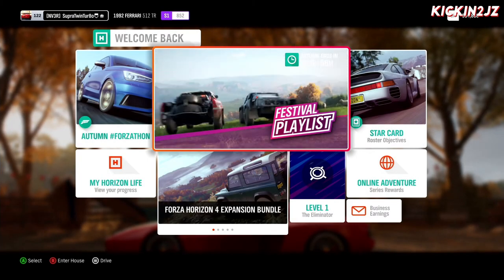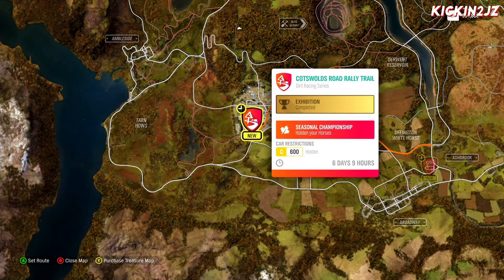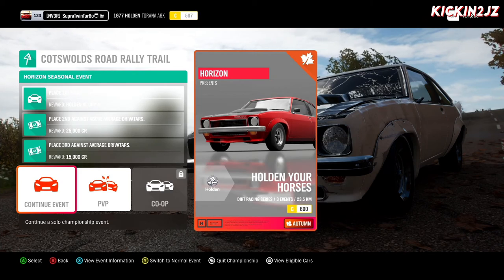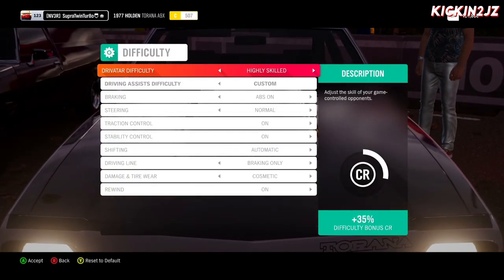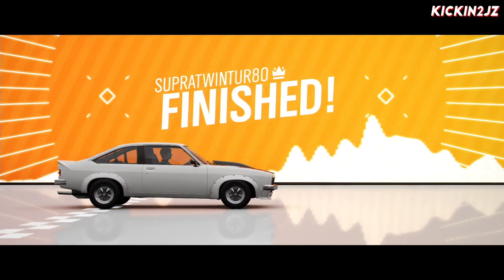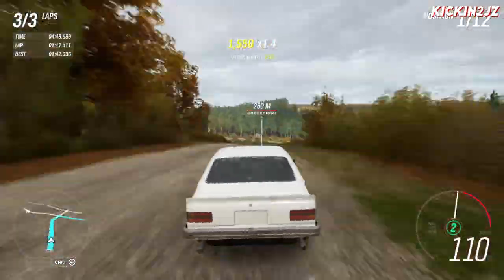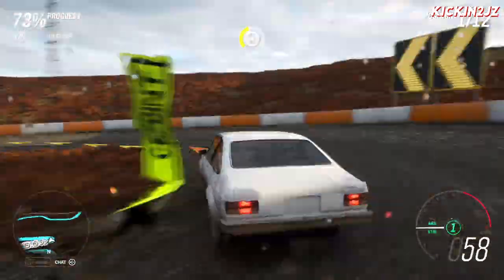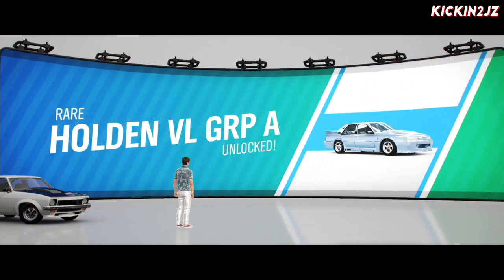Forza Horizon 4 How To Get Holden VL GRP A Commodore for Free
This is how to unlock it for free limited time only.